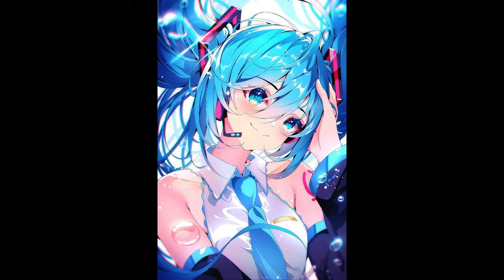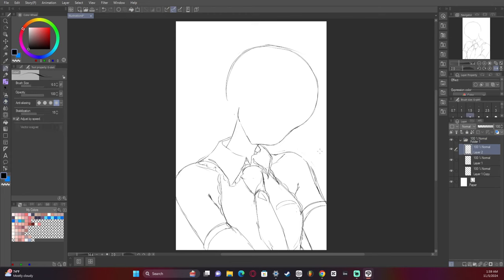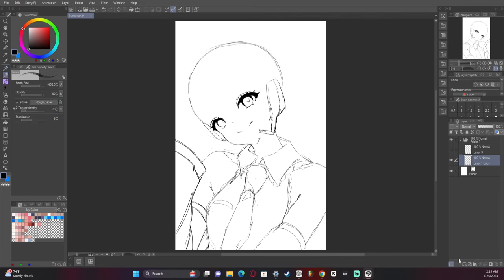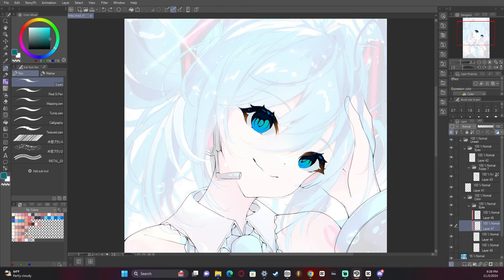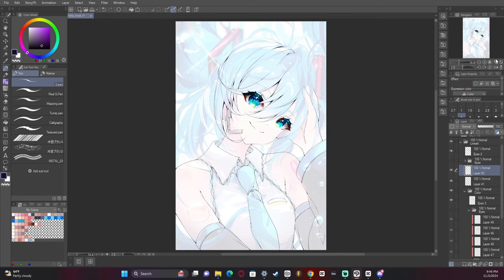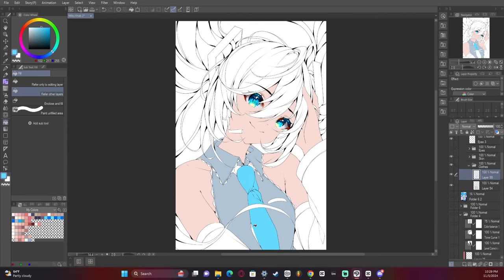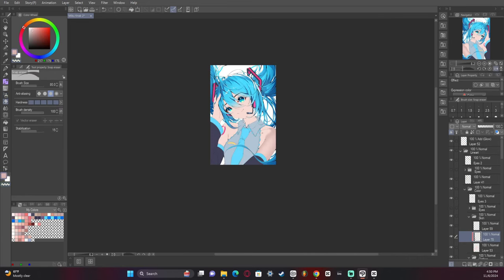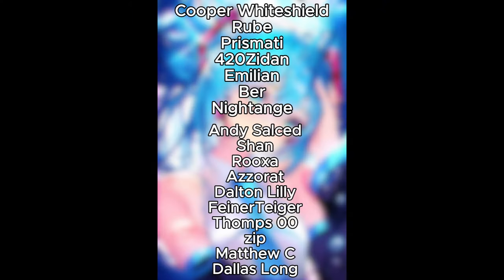3 Things To Instantly Improve Your Art! Hastune Miku! [FULL ART PROCESS]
I can't wait to walk you though my art process!

3 Things To Instantly Improve Your Art! Hastune Miku! [FULL ART PROCESS]